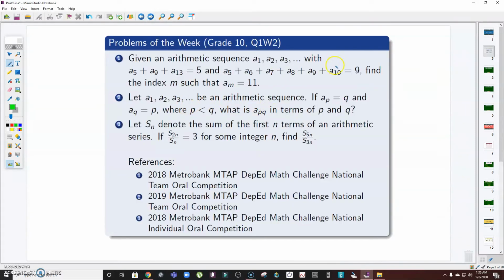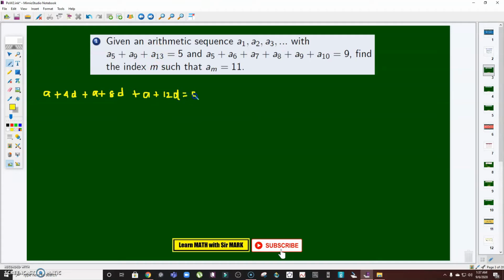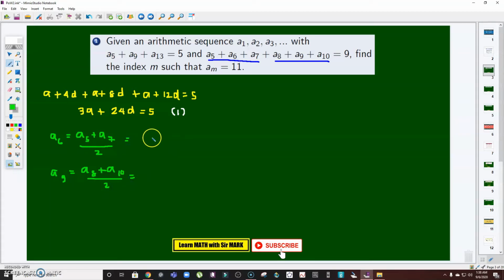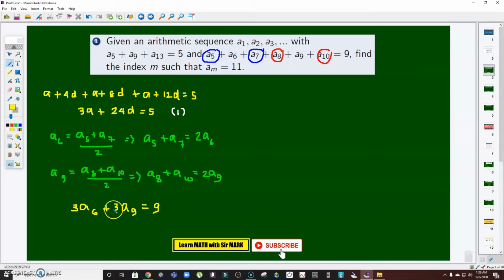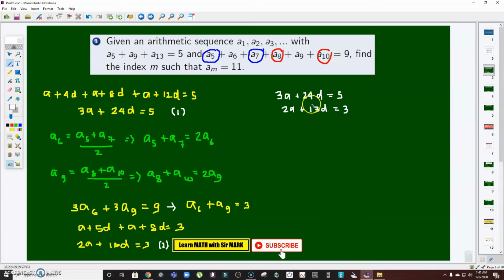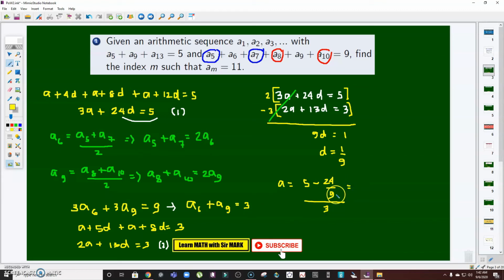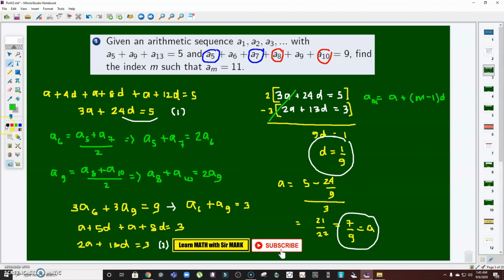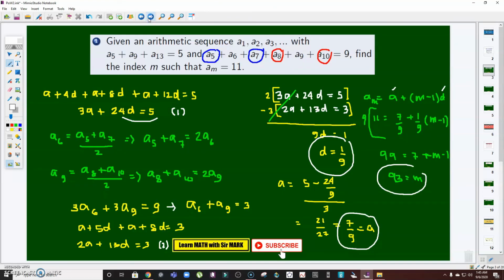Arithmetic Sequence (POW Part 1)